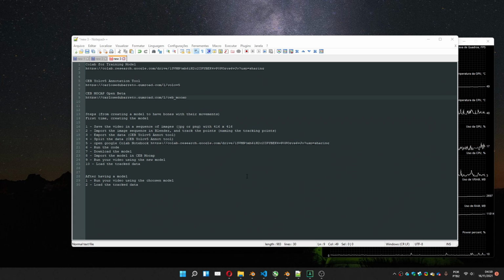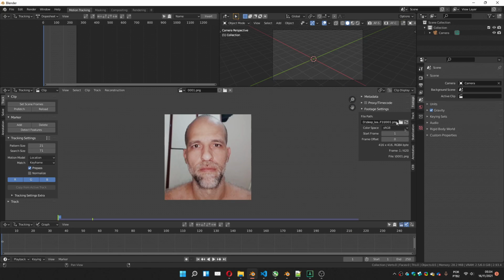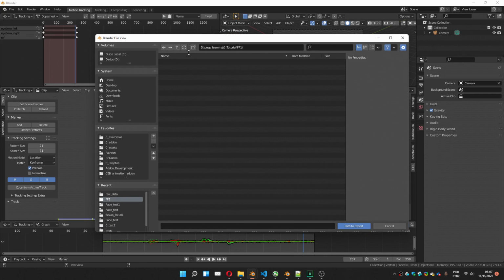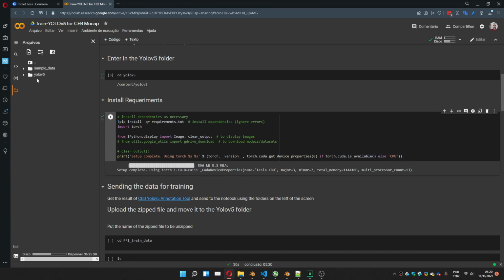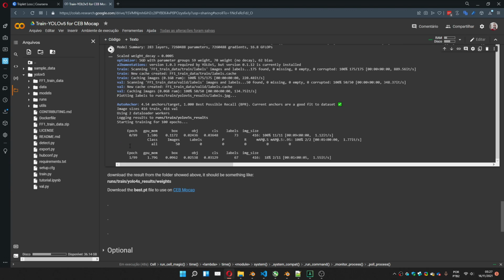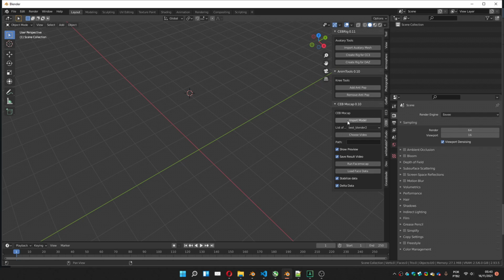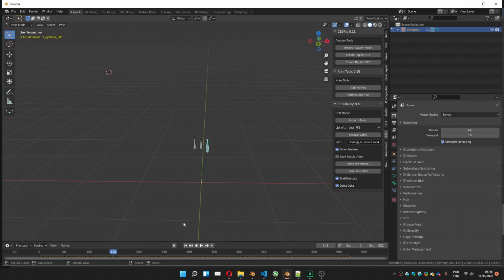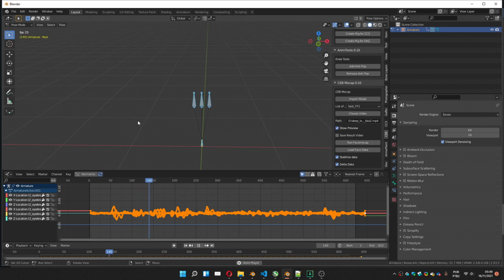CEB Mocap Model Training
Colab for Training Model

Steps (from creating a model to have bones with their movements)
First time, creating the model

1 - Save the video in a sequence of images (jpg or png) with 416 x 416
2 - Import the image sequence in Blender, and track the points (naming the tracking points)
3 - Export the data (CEB Yolov5 Annot tool)
4 - Split the data (CEB Yolov5 Annot tool)
6 - Run the code
7 - Download the model
8 - Import the model in CEB Mocap
9 - Run your video using the new model
10 - Load the tracked data

After having a model
1 - Run your video using the choosen model
2 - Load the tracked data